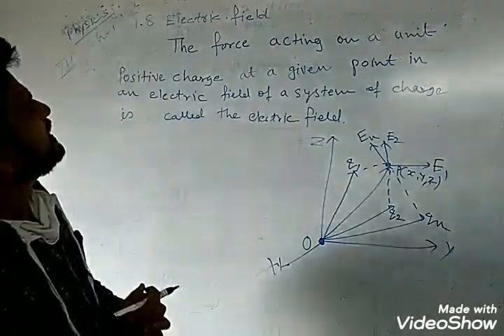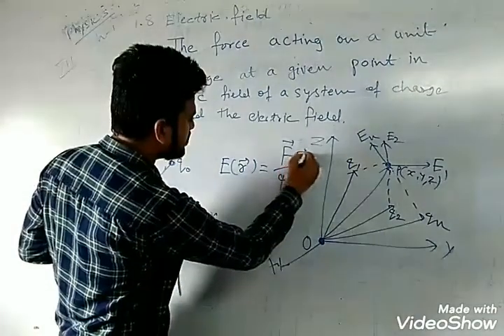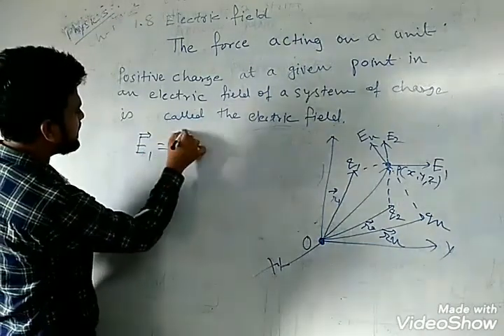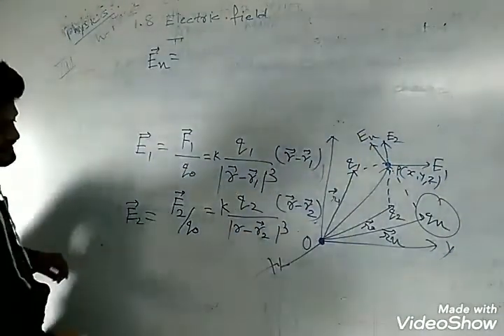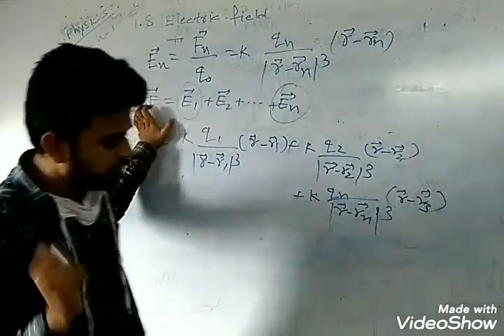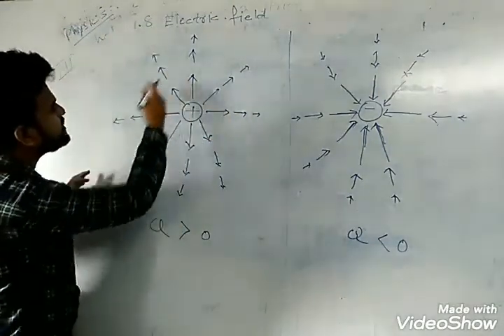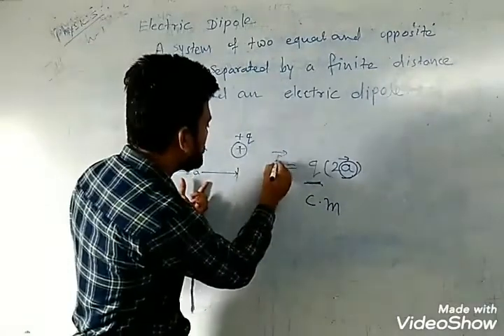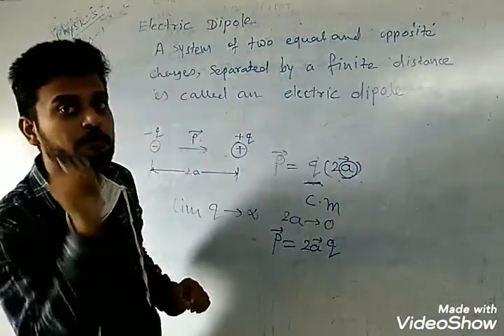Class XII physics ch 1 (1.8 electric field,1.9 electric field lines and Dipole)